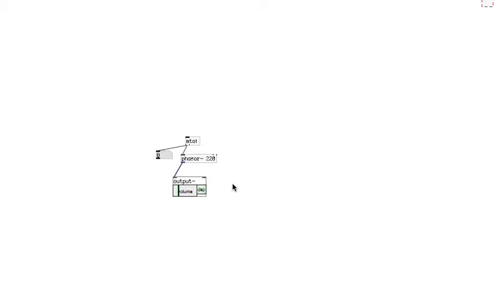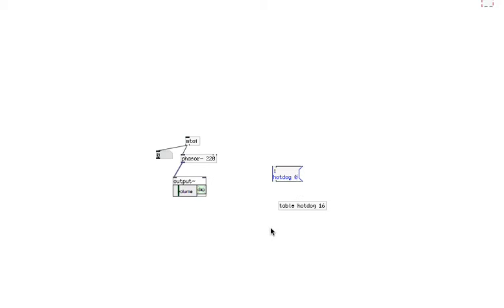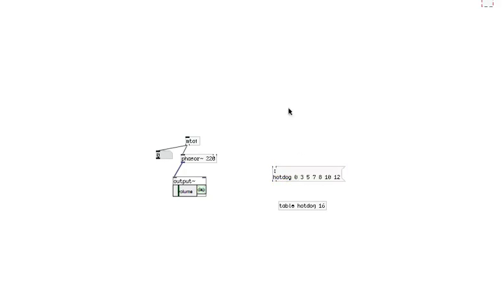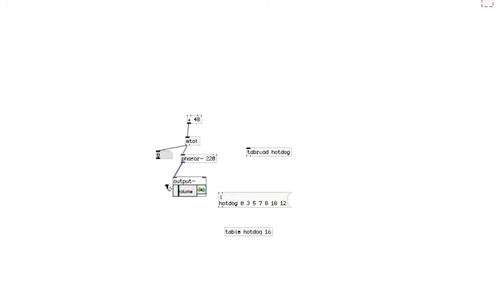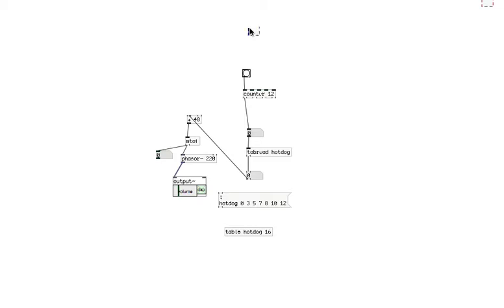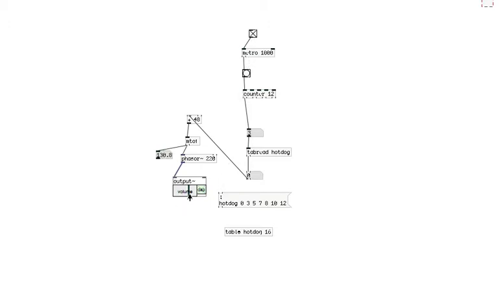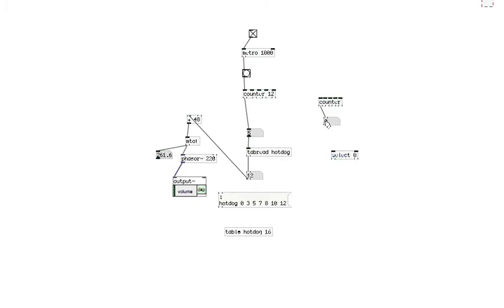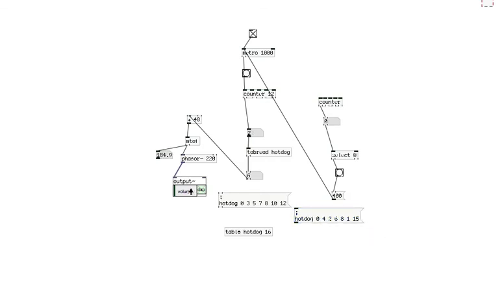My project Part 2 - Pure data sequencer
In this video I go through how I made the sequencer on my Pure data patch. Easy process guys just dont give up. enjoy xD